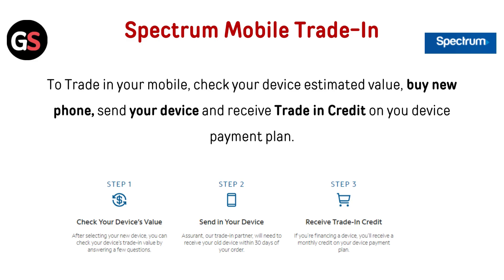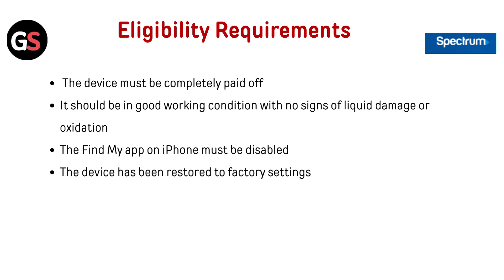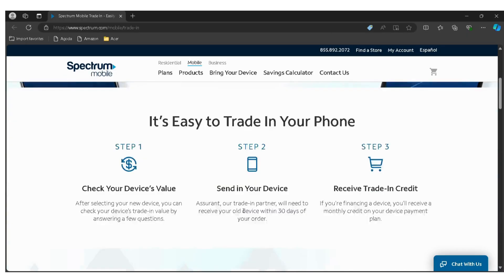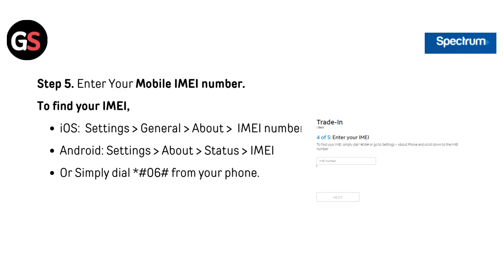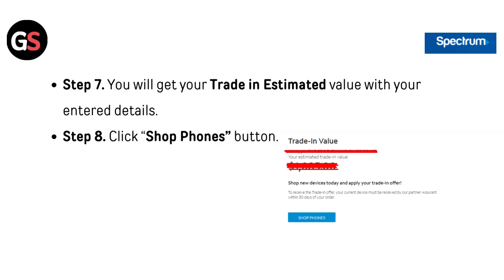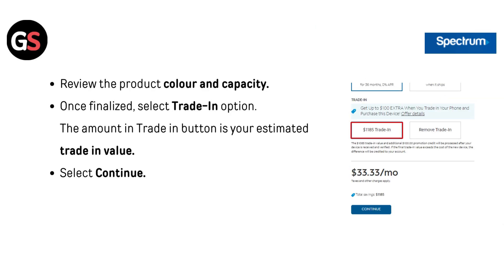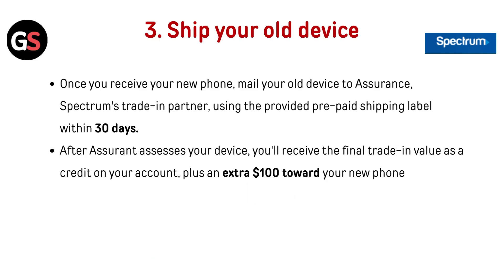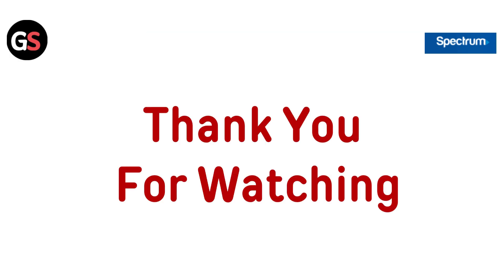Spectrum Mobile Trade-In: Complete Guide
In this comprehensive guide, we delve into the Spectrum Mobile Trade-In program, providing viewers with all the essential information they need to successfully trade in their devices. From understanding the eligibility criteria to the step-by-step process of submitting a trade-in, this video covers everything you need to know to maximize your benefits.

00:00  Introduction
00:29  Eligibility Requirements
00:45  Evaluate Your Device Value
01:46  Select Your New device
02:13  Ship Your Old Device